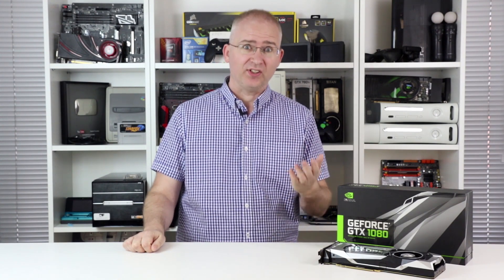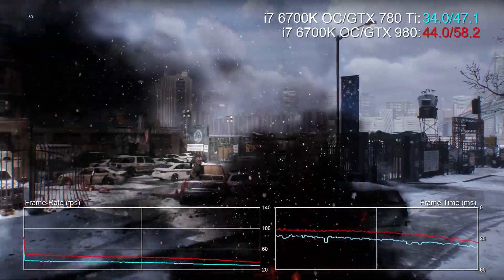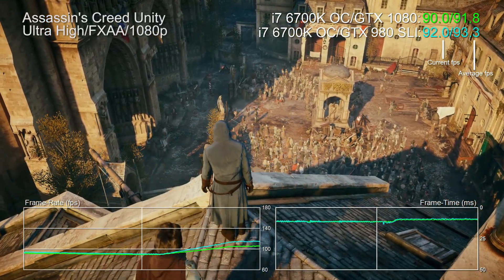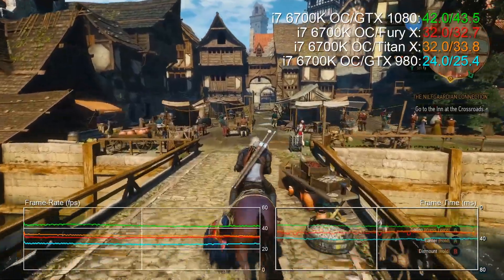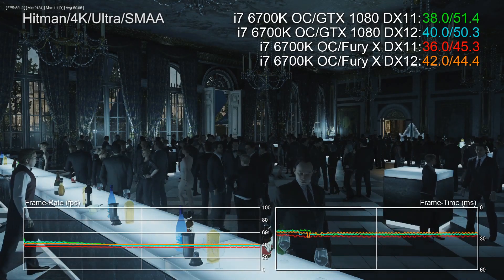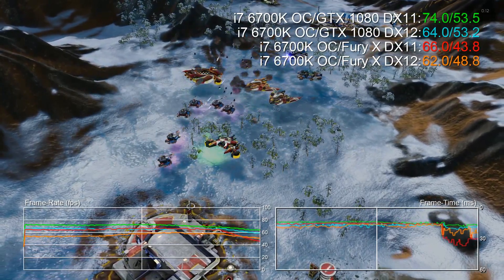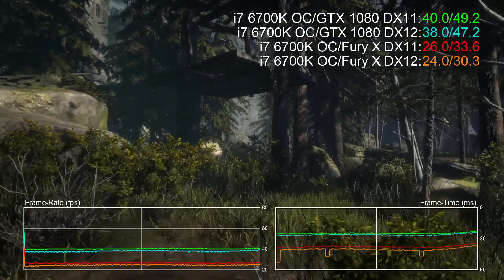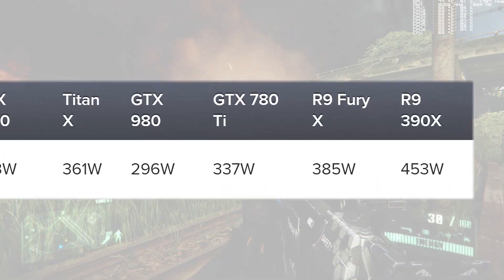Nvidia GeForce GTX 1080 Review: The New GPU King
Nvidia's Titan X used to be the fastest all-round GPU money could buy. But it's not any more. GTX 1080 leaves both Titan X and Fury X for dust. Rich presents his full review here.

(By doing so you help support Digital Foundry as we get a small percentage of any sale)